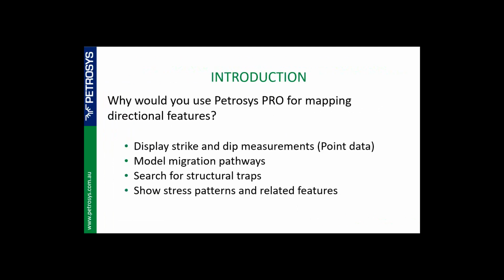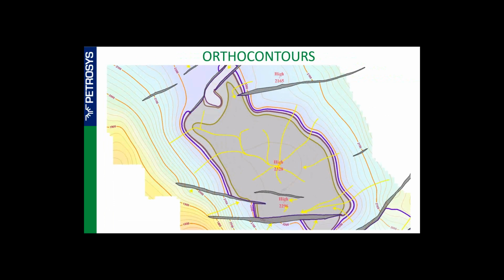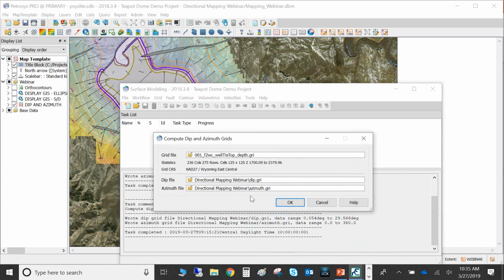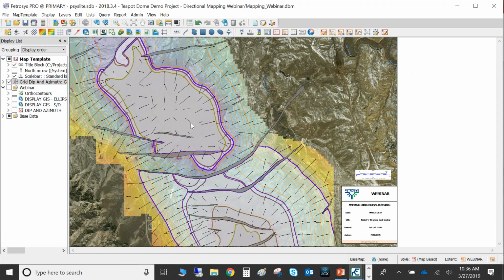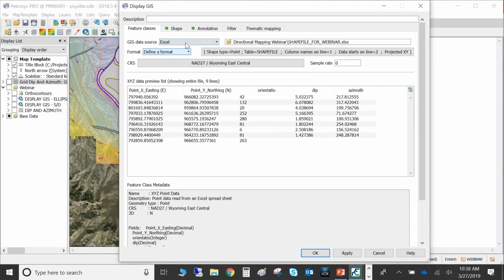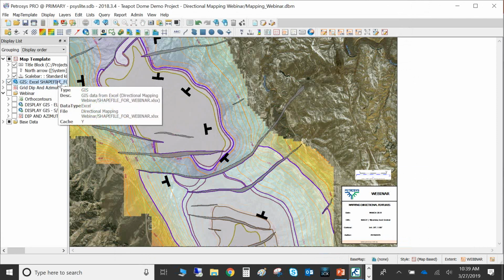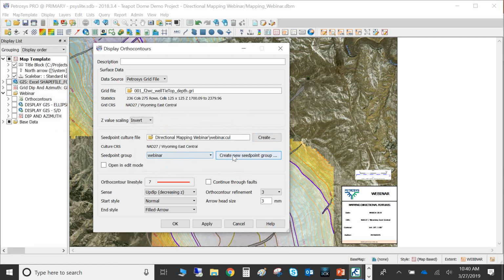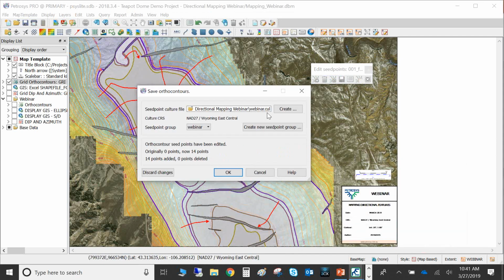Mapping Directional Features with Petrosys PRO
In this webinar we show you some of the different options available in Petrosys PRO for mapping data requiring a directional bias. We will look at mapping fluid flow using orthocontours, creating dip and azimuth vectors using surface modeling, and illustrating strike and dip using thematic mapping by symbol. These features will provide you additional tools to visualize 3D characteristics on a 2D surface.